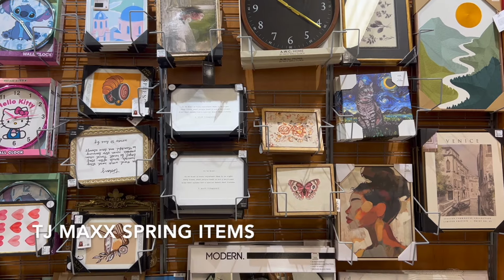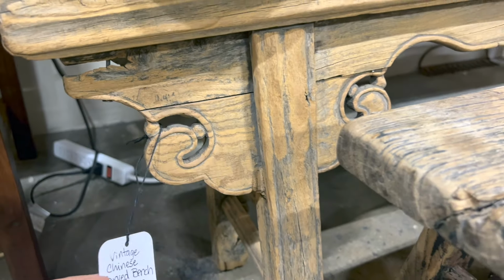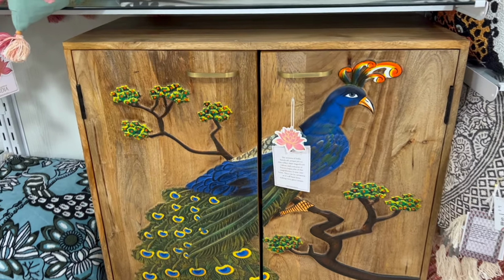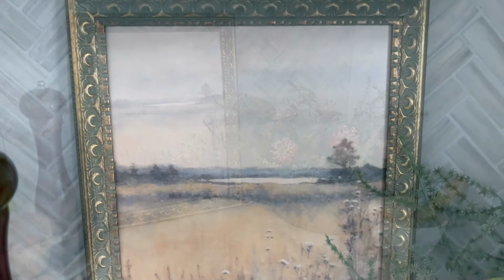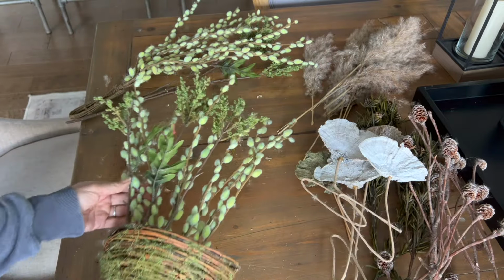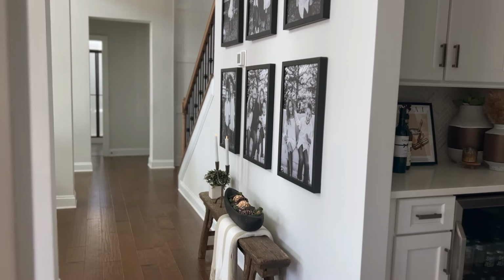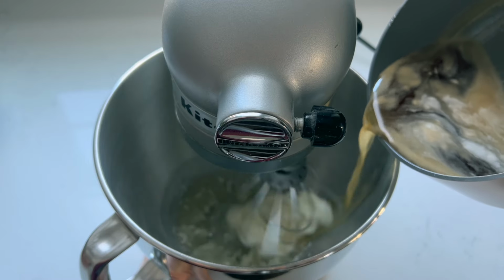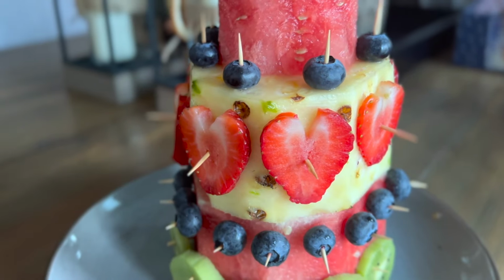PRE-SPRING DECORATE WITH ME! | VALENTINE'S DAY DECOR | SPRING STYLING IDEAS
Hey guys, it's finally here: a pre-spring decorate with me! I am super excited for this one, even more so than I thought I'd be!

We'll shop first, and then I also have some fun ideas for Valentine's Day, both styling decor and celebrating, so this is a fun one :)

And of course, lots and lots of spring styling ideas. I can't wait to share it with you!

Links are below! As always, thanks for being here :)

My Substack (for weekly emails with loads of seasonal materials and inspiration)

LINKS:

HOBBY LOBBY SHOP WITH ME:
POST-HOLIDAY DÉCOR REFRESH:
DIY WREATH TUTORIAL:

KITCHEN AREA:

Landscape art: HomeGoods, Dept. 56, Style #462396

LIVING ROOM:

Taper Candle Hurricane
Vintage Wooden Ladle (similar)
Rachel Zoe Stone Tic Tac Toe: HomeGoods, Dept. 47, Style #049767
Gold cherry hearts: HomeGoods, Dept. 47, Style # 052612, $12.99
My Couch, Pearce Sectional with wedge, Pottery Barn
Linen Fringe Pillow Cover, Cocoa Brown
Better Homes & Gardens Brown Ruched Faux Fur Throw Blanket

DINING TABLE:

Black Square Tray
Stems (this one is green, I couldn’t find the lighter one on HL site but check in store)

VINTAGE BENCH STYLING:

Chinese Painted Antique Slim Bench, similar
Antique Brass Double Taper Candle Holder

COCKTAIL ROOM:

Antique Arched Floor Mirror
Drum Coffee Table
Circular Vase, similar
Eucalyptus Stems
Metal Taper Candelabra

Dairy-Free Vanilla Buttercream Recipe: From the "Celebrations" Cookbook by Danielle Walker
00:00 Introduction
02:09 Shop With Me
10:15 Decorate With Me
20:03 Valentine's Day Bake With Me (Easy Desserts)